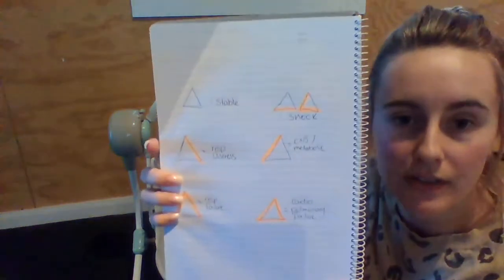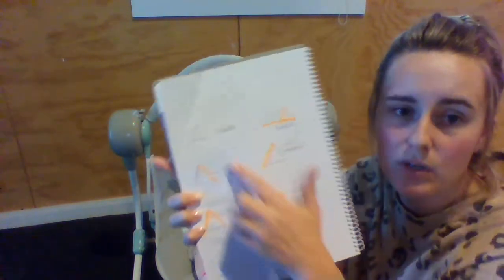Peadiatric Assessment Triangle (PAT)